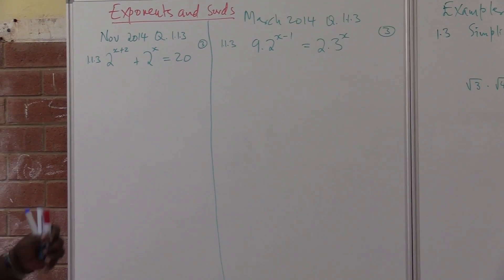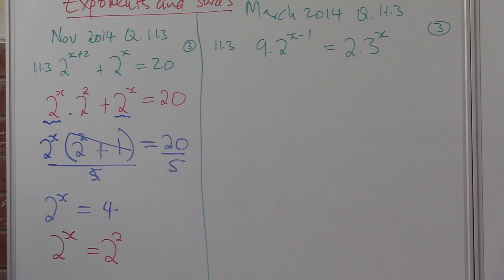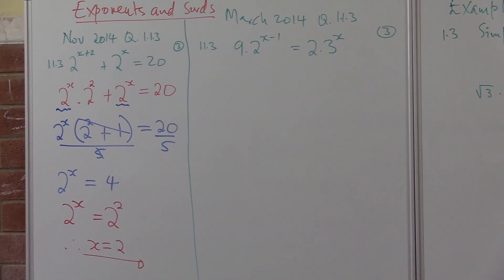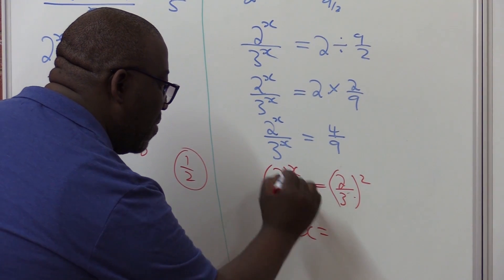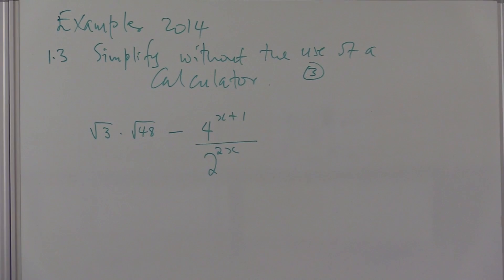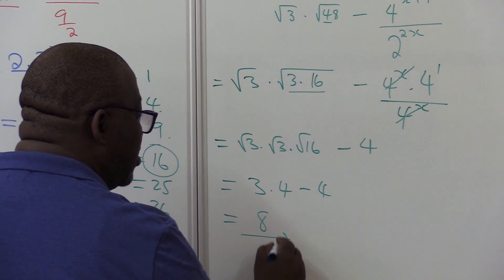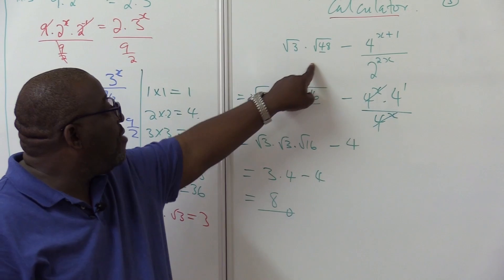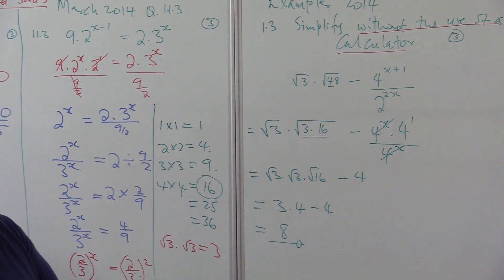Mathematics Grade 12 - Algebra - Exponents and Surds | MasterClass